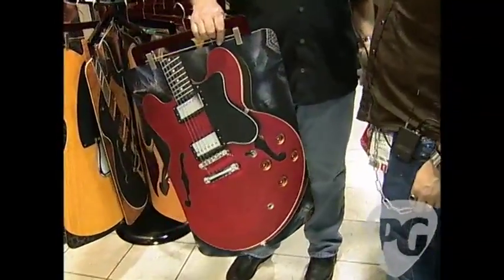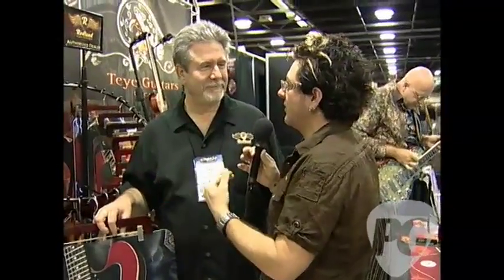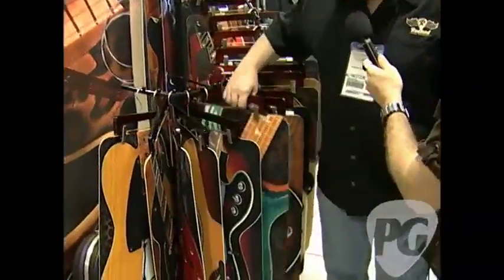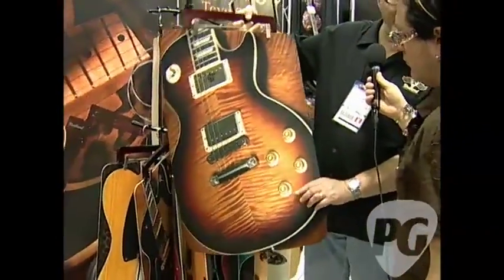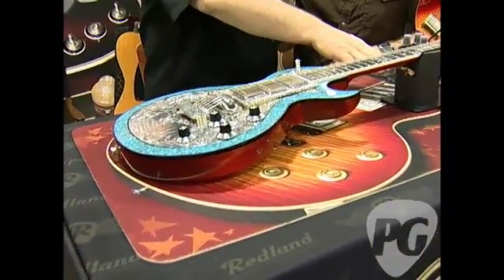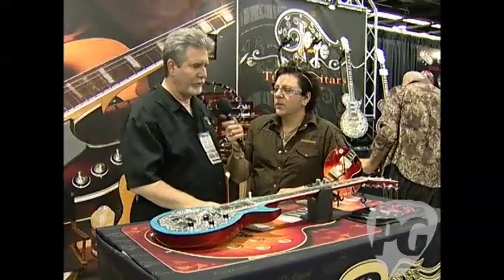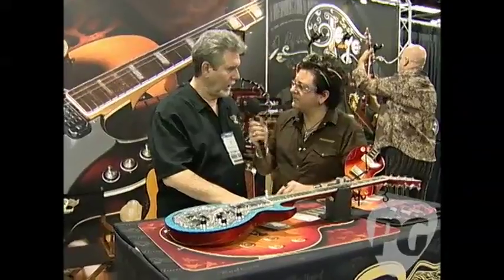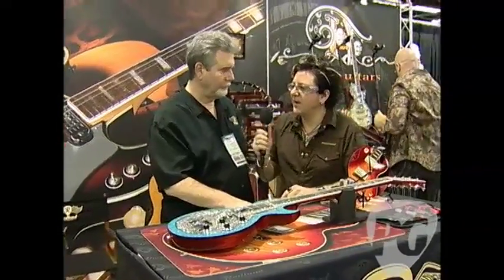NAMM '09-Redland Musical Products Axe Mat & Axe Jack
PG's Brett Petrusek is On Location at NAMM '09 where he stops by the Redland Musical Products booth. In this segment, we get to check out some cool mats, neck holders and wall coverings ideal for throwing in your shop or work bench to ensure a safe spot for your guitar while under the knife.

For more gear news or to view our completely FREE digital edition,